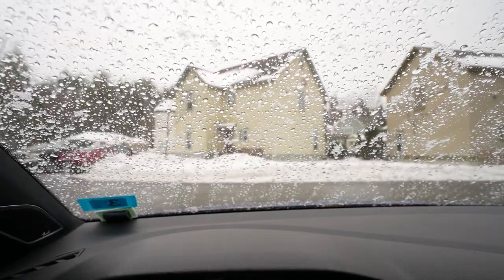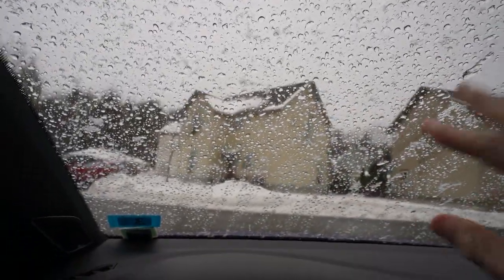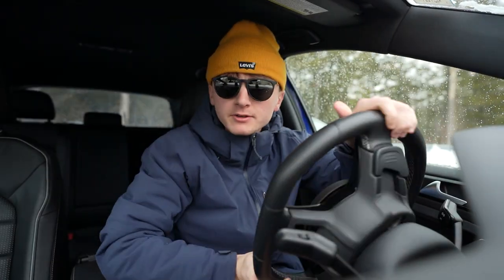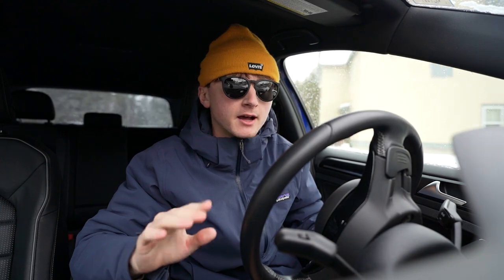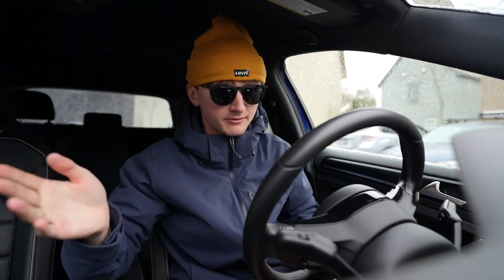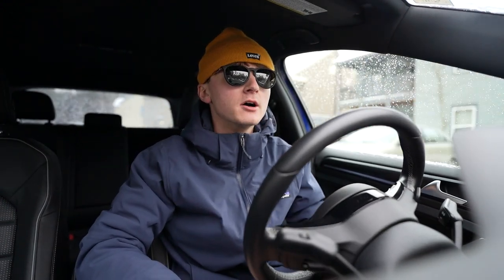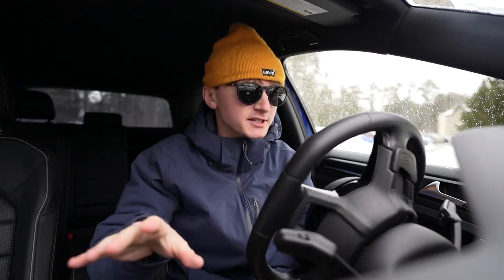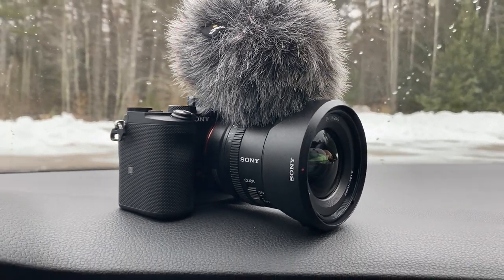My FAVORITE Camera & Lens for Automotive Vlogging - Sony A7C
Hopefully you guys enjoy the video!

Everything mentioned in today's video:
- Sony A7C
- Sony 20mm 1.8 Lens
- Rode Videomicro

2019 Mk7.5 Golf R DSG
- APR Open Intake
- Remus Valved Non-Resonated CBE

Camera Gear:
- Sony A7C
- Rode Videomicro
- GoPro Hero 9 Black
- GoPro Accessories
- Zhiyun Crane M2